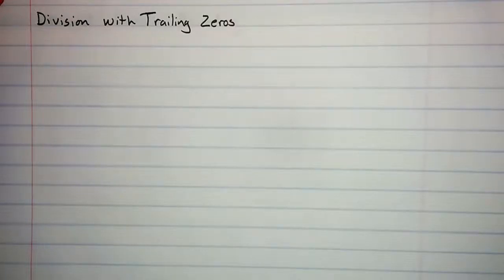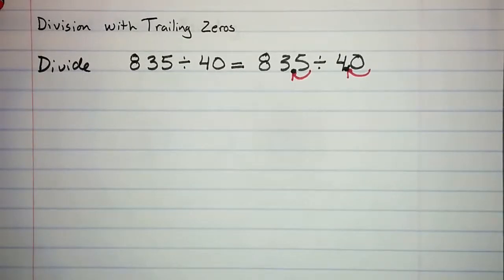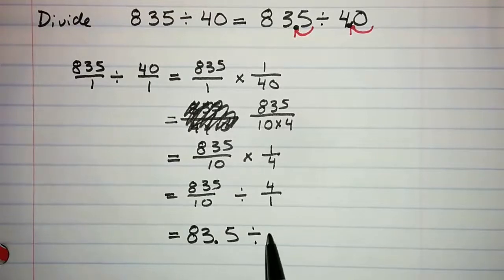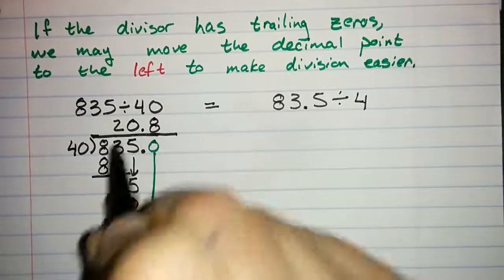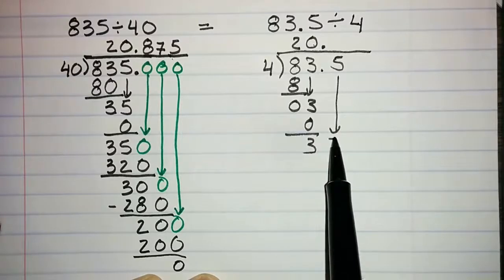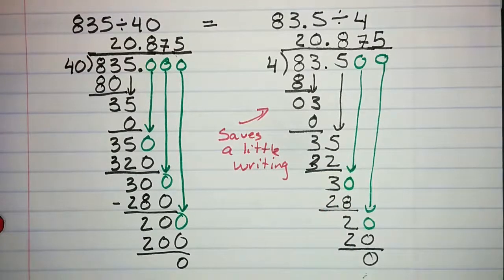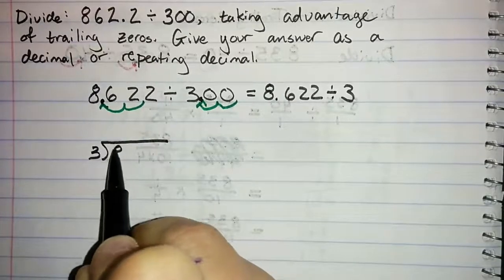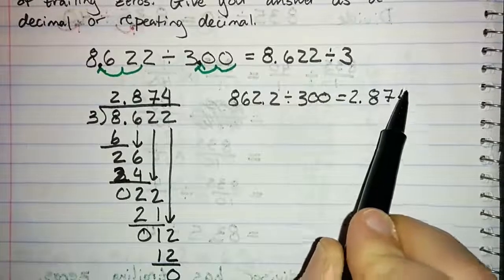B.11.7 - Division with Trailing Zeros